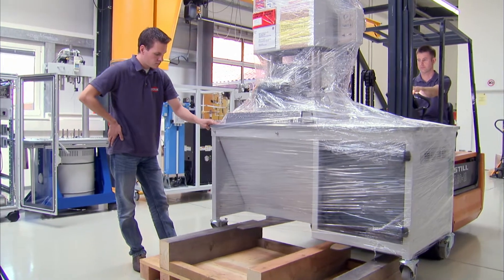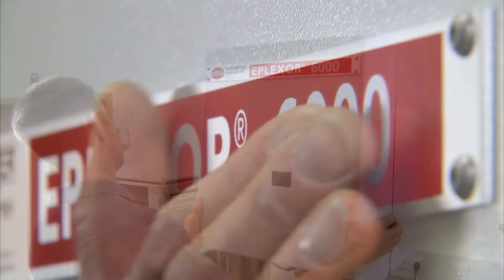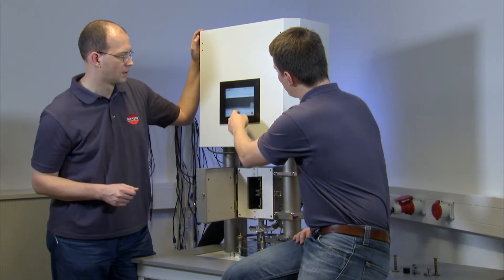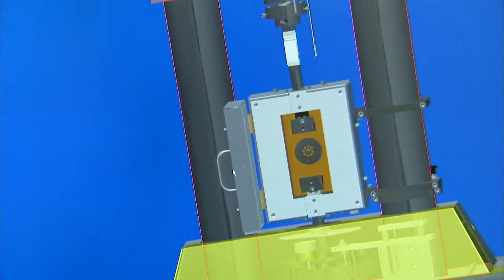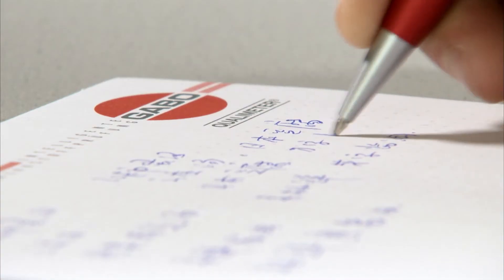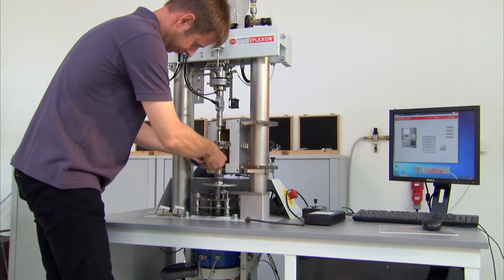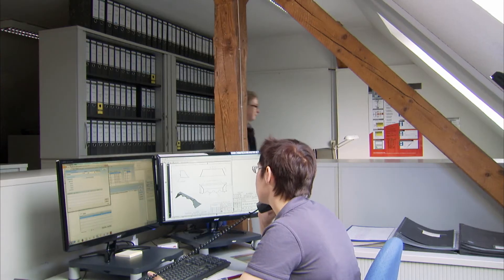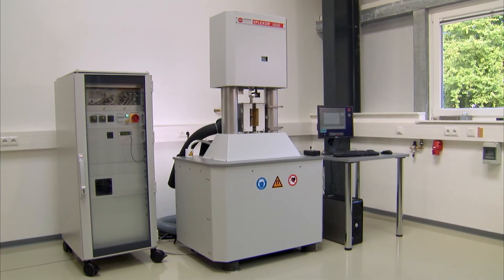Gabo Qualimeter DMTA Instruments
GABO QUALIMETER Testanlagen GmbH is a modern family owned and independent German company. We are a worldwide leading manufacturer of dynamic mechanical analyzers (DMA instruments, DMTA Instruments) with more than 40 years of product know how in dynamic mechanical analysis and application experience. Our wide range of various sample holders including immersion test geometries are designed to apply with our basic dynamic mechanical analyzers, our high load DMTA instruments and our ultra high load DMA instruments and Fatigue testers. These DMA analyzers can be equipped with Humidity generators to create customized humidity levels and atmospheres, and with dielectric analyzers (DEA). Flexometers and fatigue testing machines completes our mechanical testing instrument line.
In addition Gabo Qualimeter provides useful accessories like Autosamplers for our DMA instruments, for our tackiness testers and for our dynamic mechanical analyzers designated for Quality control applications (QC instruments). Our testing laboratory offers contract testing, our GABO ACADEMY provides an educational training service in the field of dynamic mechanical spectroscopy.